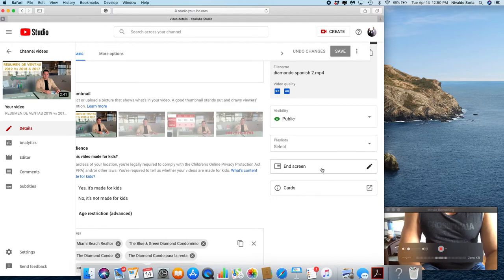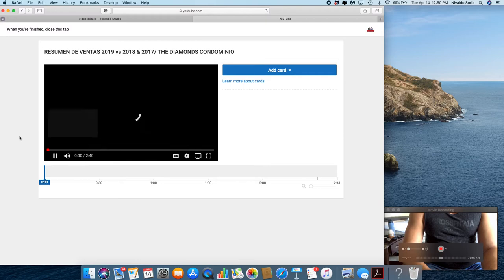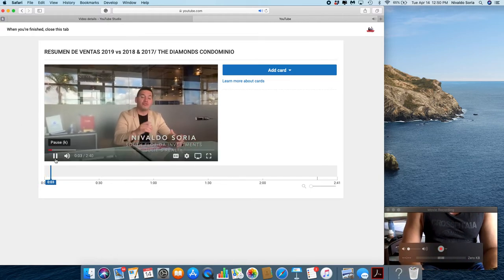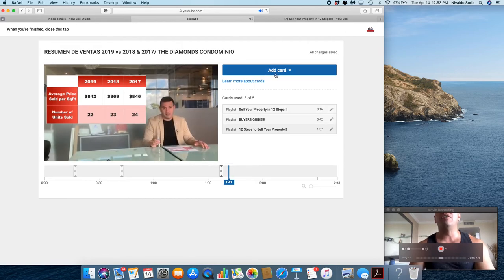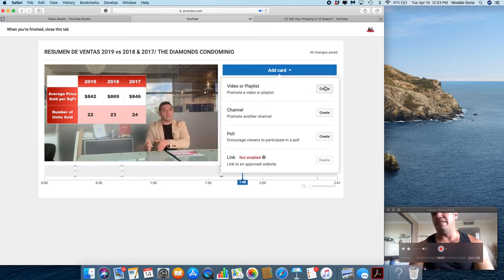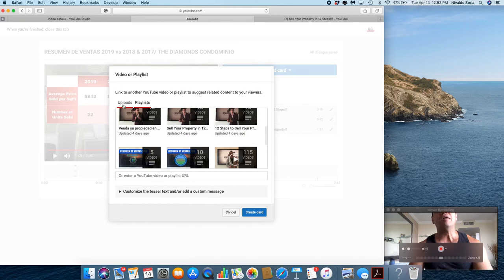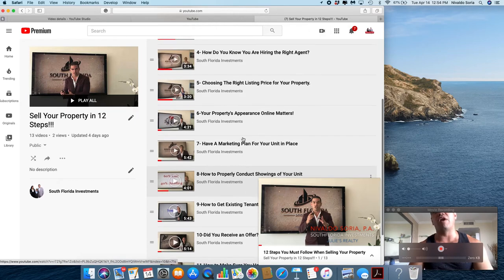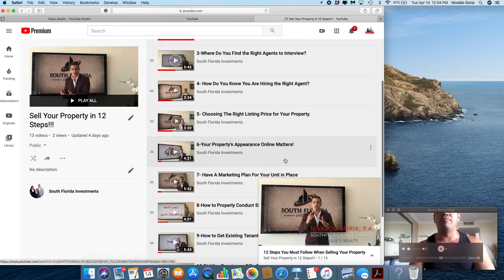How to add End Screen and Cards to a youtube video